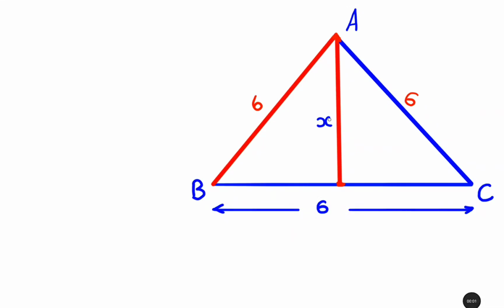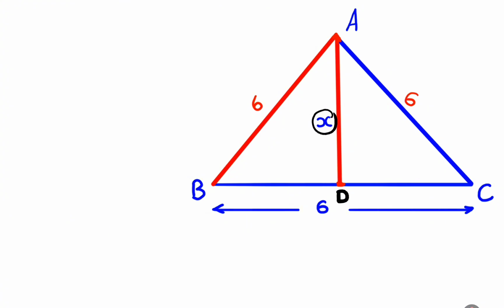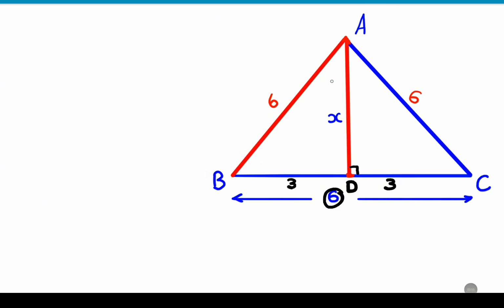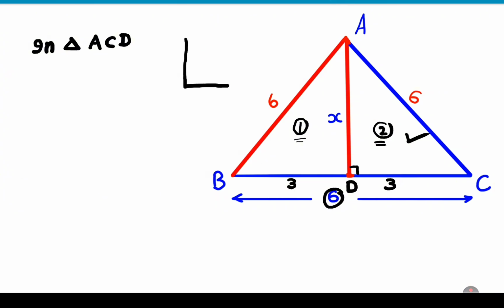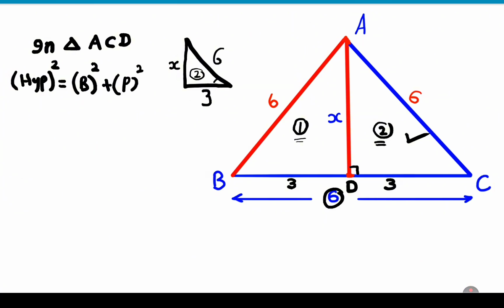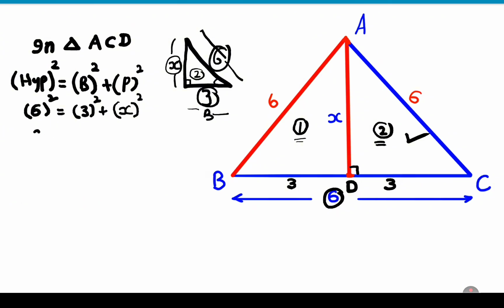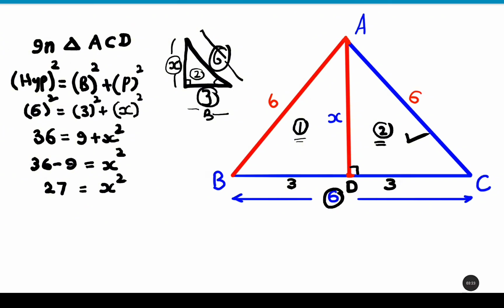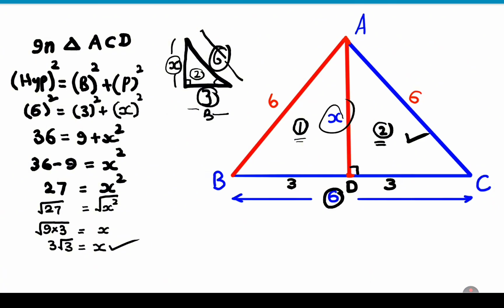Theorem Explained: Master Right Triangles in Minutes.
​The "Back to Basics" approach: Pythagorean Theorem Explained: Master Right Triangles in Minutes.
​The "Problem Solver" approach: How to Find the Missing Side of a Triangle (Step-by-Step).
​The "Catchy/Modern" approach: A² + B² = C²: Why This Formula Rules Geometry.